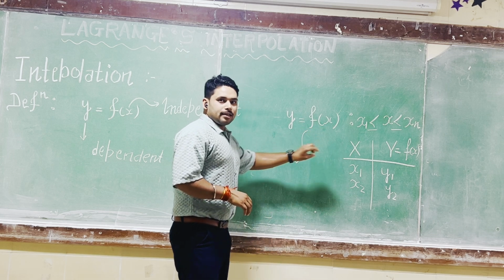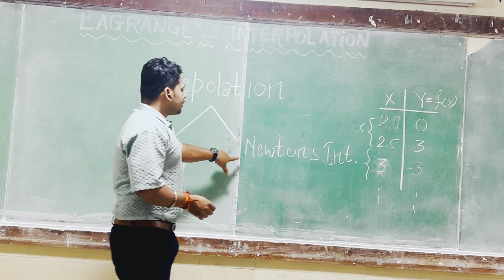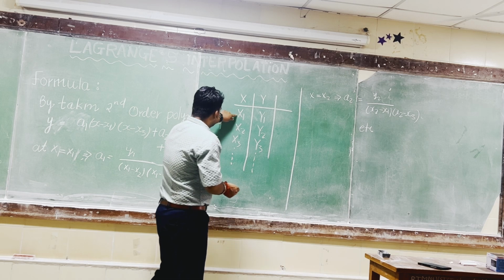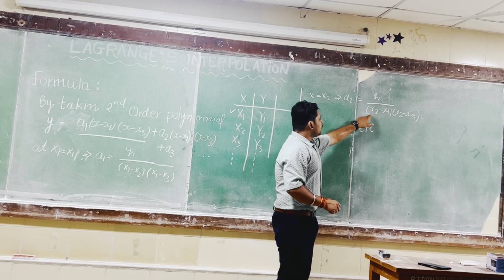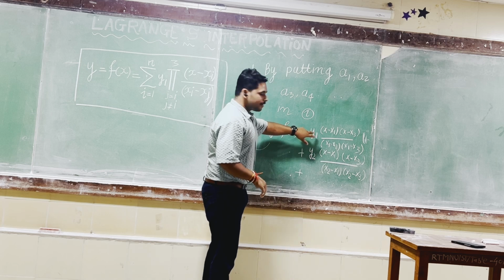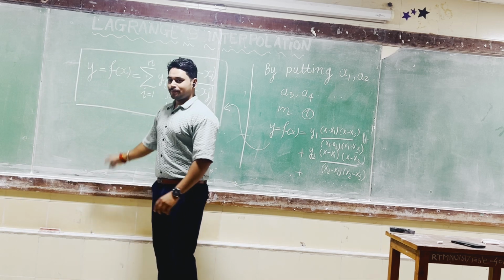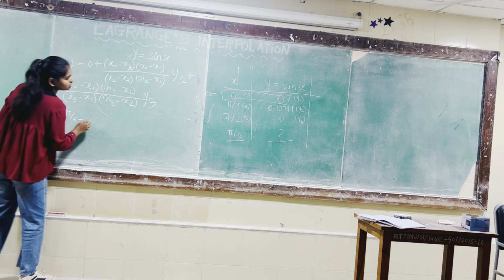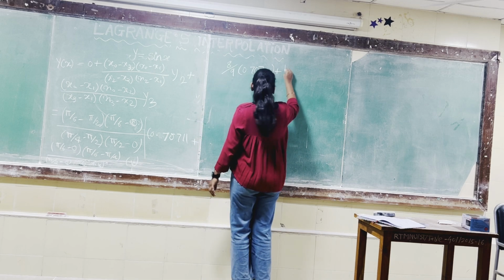Lagrange's Interpolation method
computational Physics# lagrange's Interpolation#cosmicclassroom
*Welcome back to Cosmic Classroom! This video explores the powerful Lagrange Interpolation method, a technique used to estimate values between known data points.
*The Lagrange Interpolation formula is explained step-by-step.
* How to apply the formula to solve interpolation problems with solved examples.
*What is Lagrange Interpolation, and what are its applications?